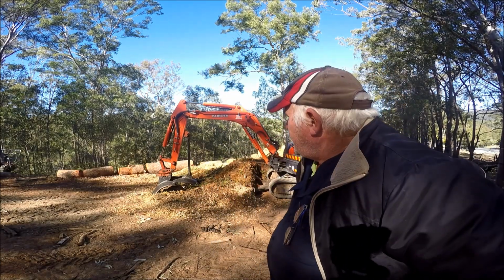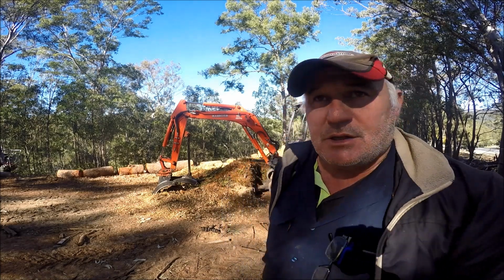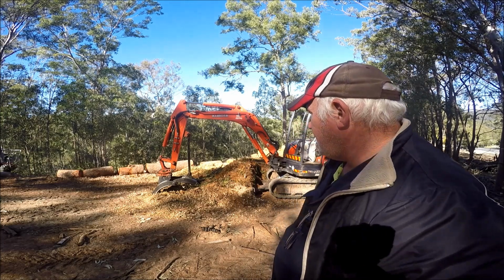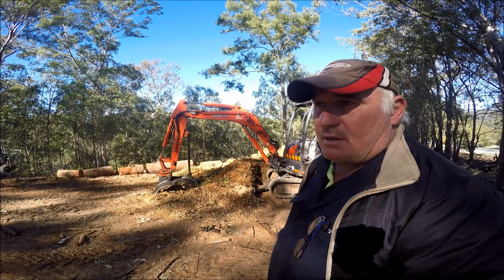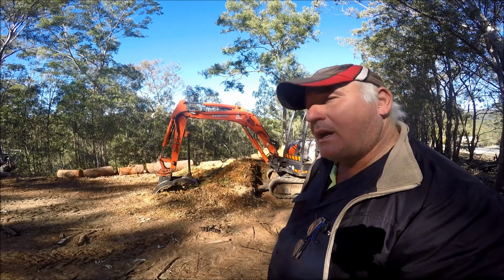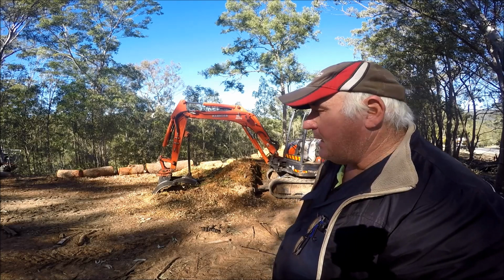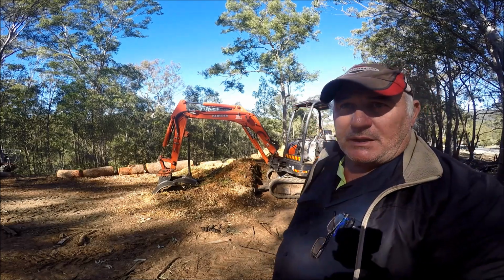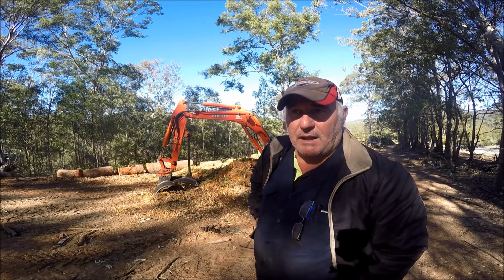Little Kubby Working Separating logs out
Just working with our Excavator sorting out the Logs from the Mulch Material that we are using for our Regenerative Farming. Since the Agco and Massey Ferguson have left us hanging we have had to go with a much more reliable machine and work on just getting the Jobs around the Farm Done. I have a few Bugs to fix on the old Girl but she is a really Honest machine with nearly 3000 hours on her, This is my Second one of these U 35-3 Excavators so that tells you what I think about them.